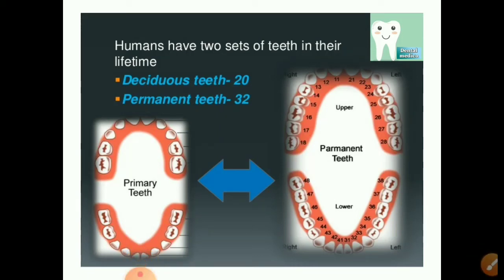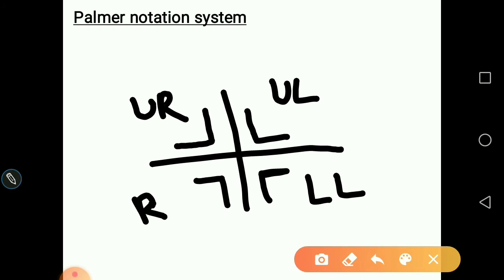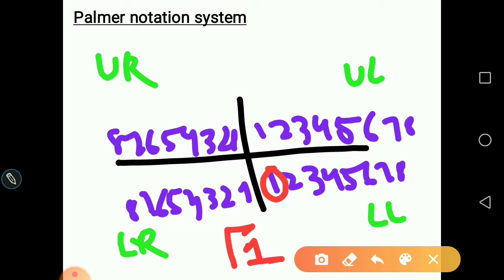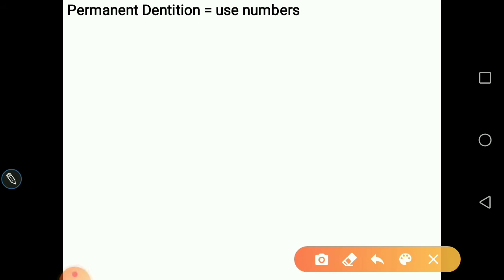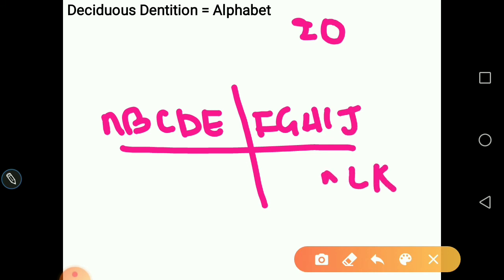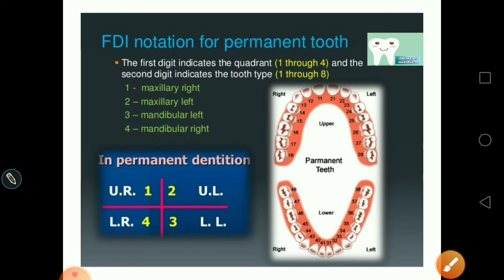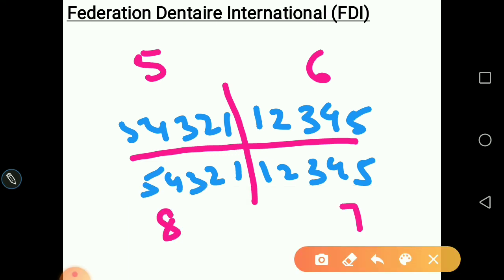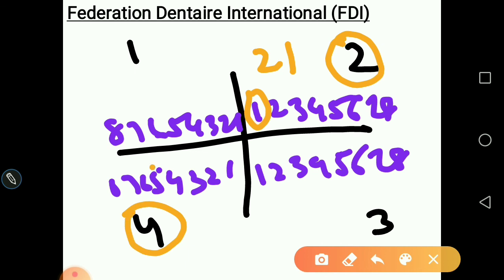Tooth numbering system | Made easy | Basics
Tooth numbering system
There are 3 types of tooth numbering system
Universal tooth numbering system
Palmer notation system
FDI system

I make it so easy and simplified for you.